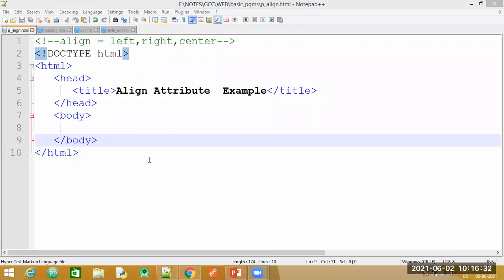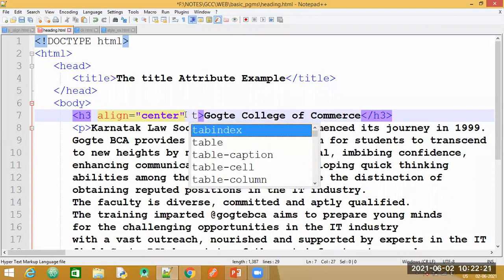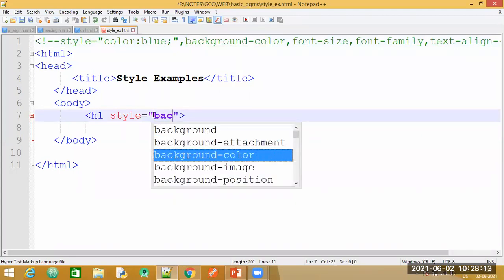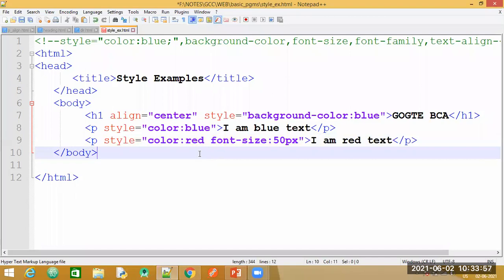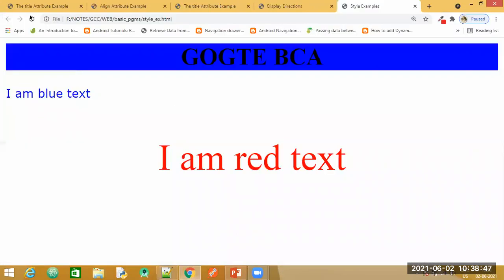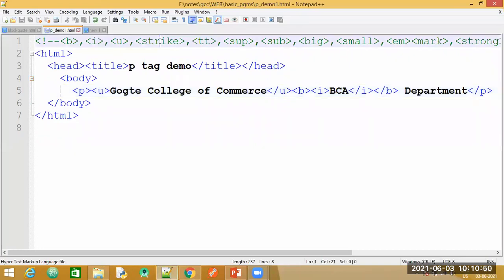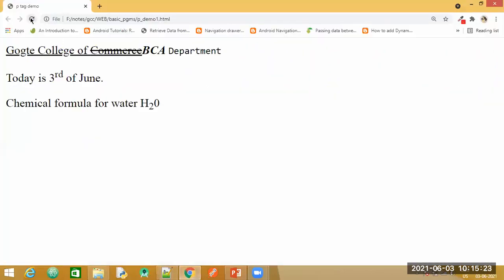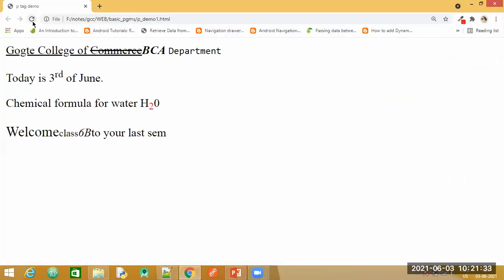WEB(B DIV) class10 unit2 HTML tags and examples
align, style, bold, italics, underline, monospace(teletype), superscript, subscript, big, small, emphasis, mark and  strong tags in HTML